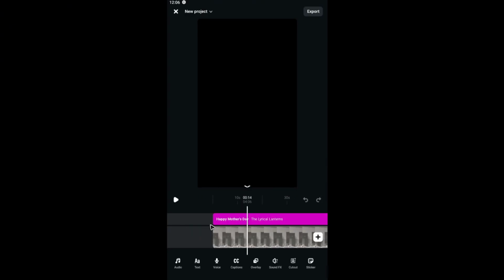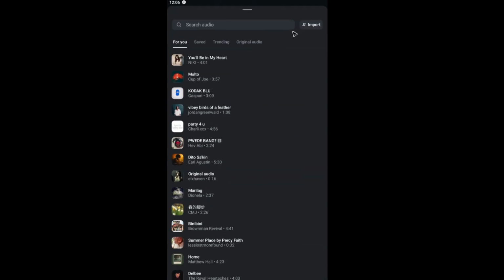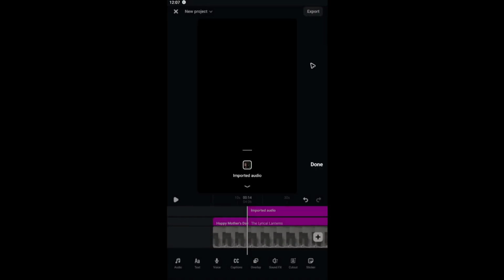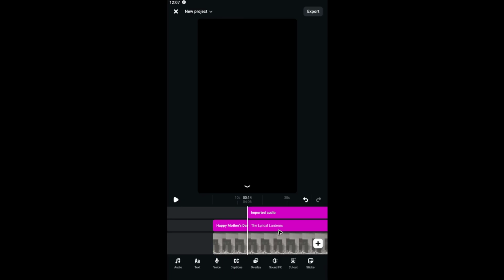How to ADD Music to Your Video in Instagram Edits (Step by Step)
Want to add music to your video using the Instagram Edits app? This step-by-step tutorial shows you how to import, select, and apply music tracks to your project. You'll learn how to enhance your videos with background music, sync audio to your footage, and fine-tune the sound for a professional result.